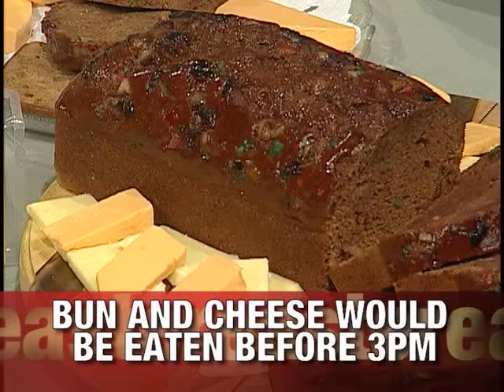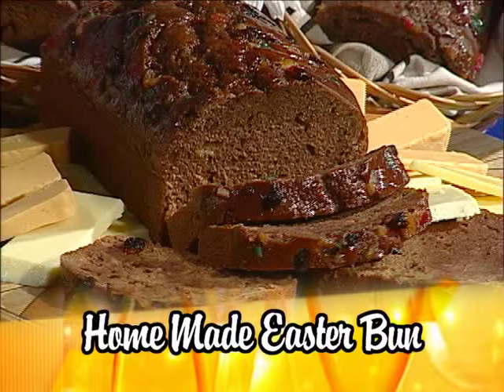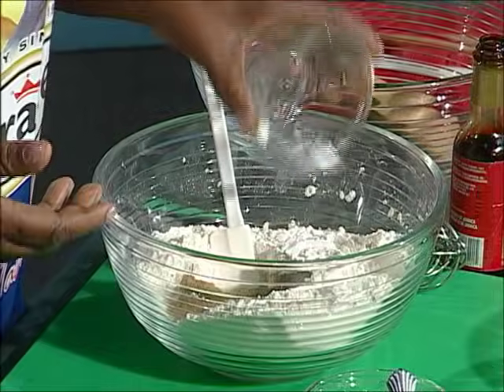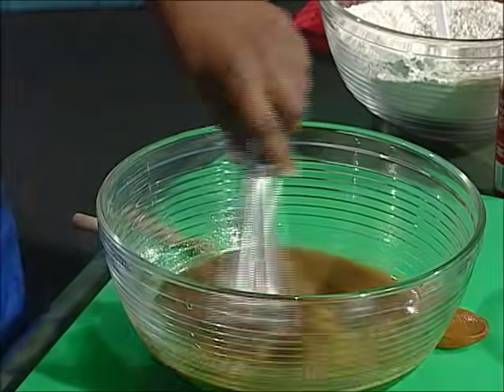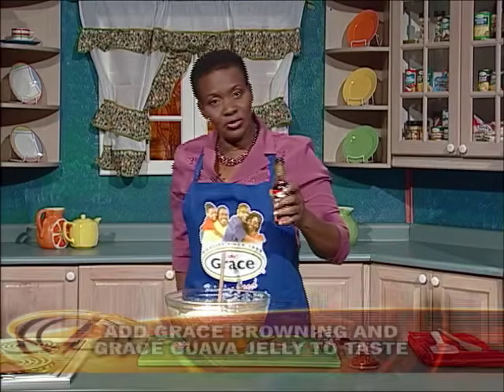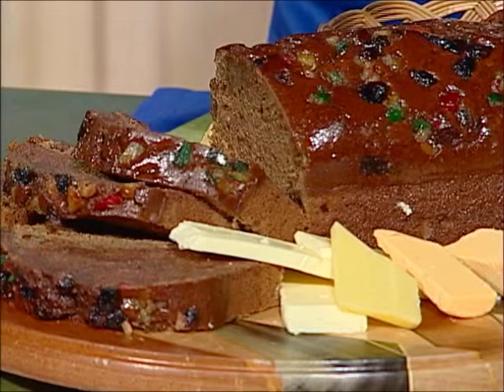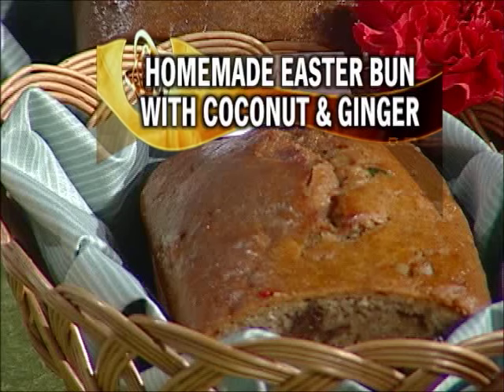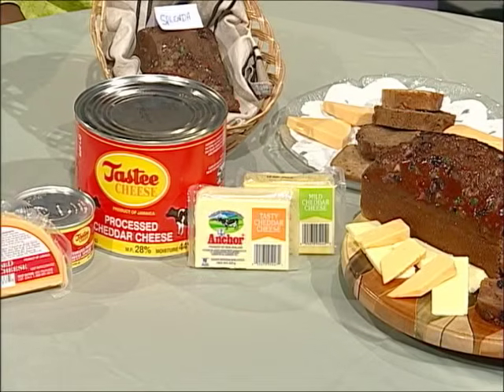Homemade Easter Bun - Grace Foods Creative Cooking Easter Series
Mazie and Paulette Rhoden, the General Manager of Crimson Dawn Ltd. talk about cooking traditions during the Easter period which include the Jamaican favourite - Easter Bun!  Stick around to the end for a quick interview with Hope Kerr of Dairy Industries.